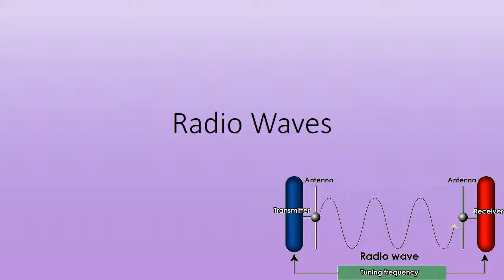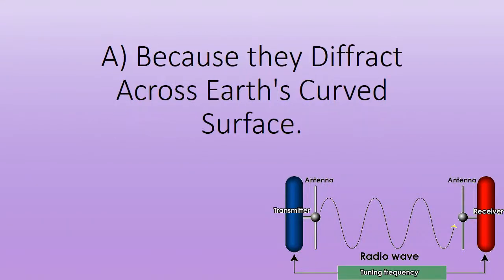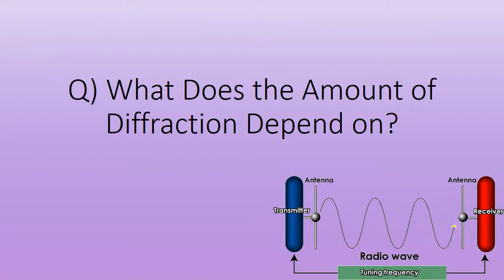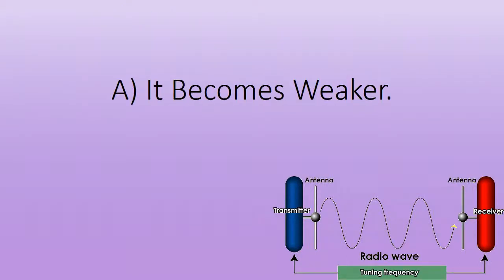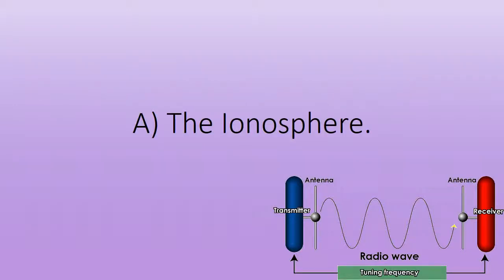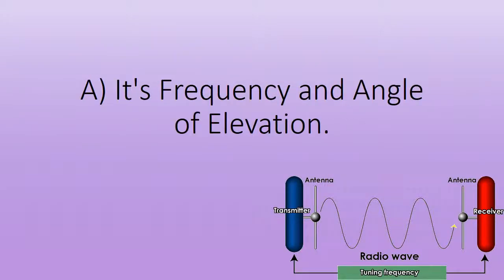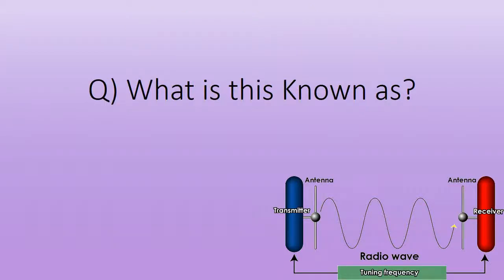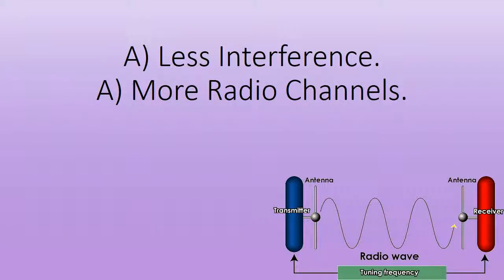Radio Waves Quiz (GCSE Science OCR Gateway)